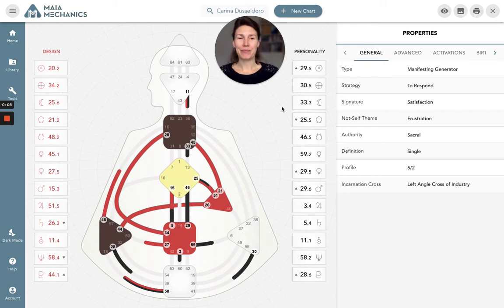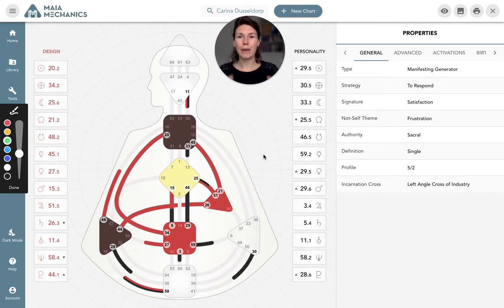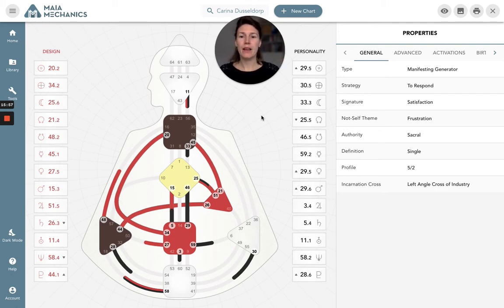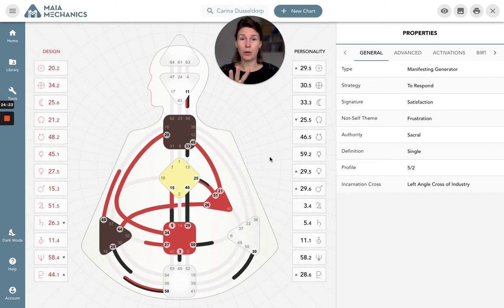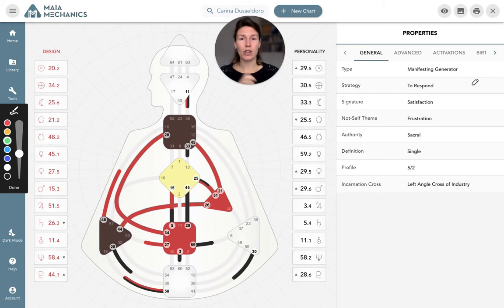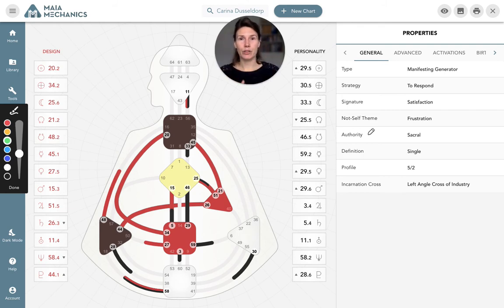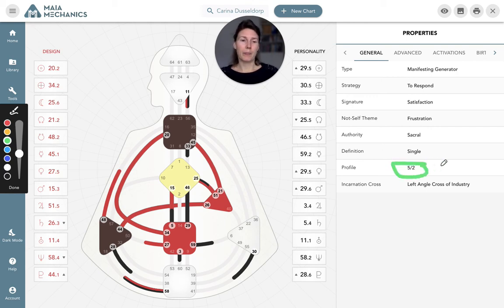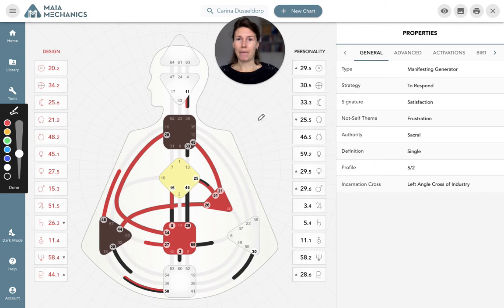How to read your HD chart? - Sacral MG example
In this video I explain how to read the basics of a chart, using my own as an example. Perfect if you're a complete HD newbie and curious of what you're looking at.

I touch upon:

- what the Human Design bodygraph means & how it comes together
- the 9 centers (coloured in vs. defined)
- terminology such as Type, Strategy, Authority & Profile